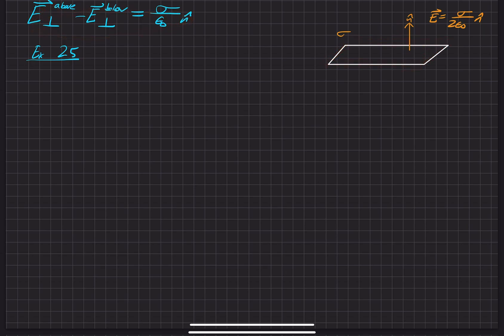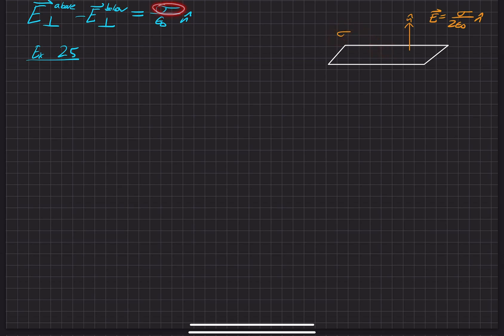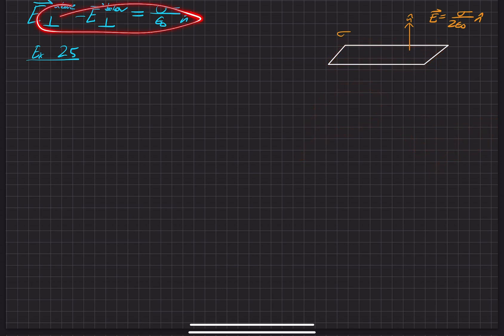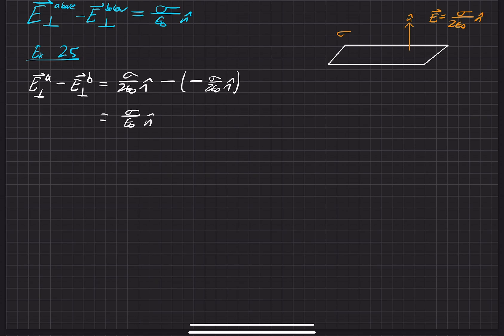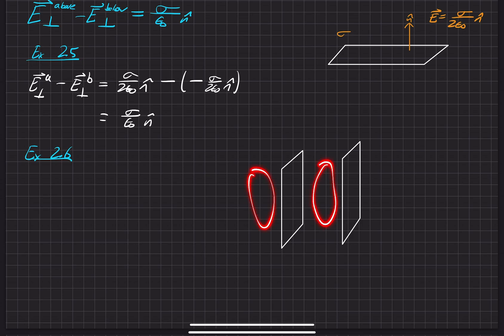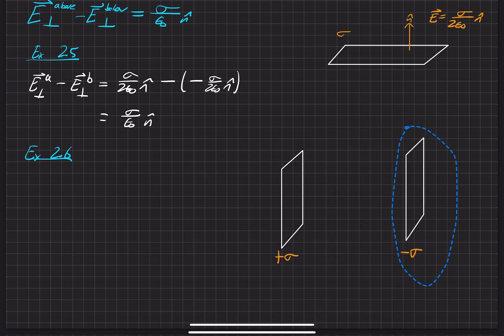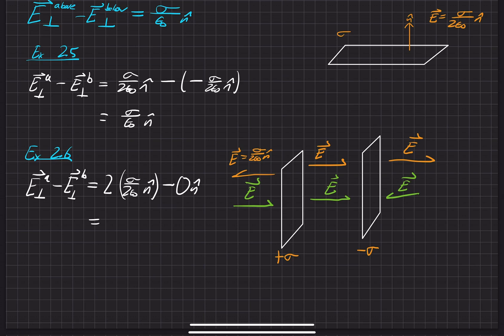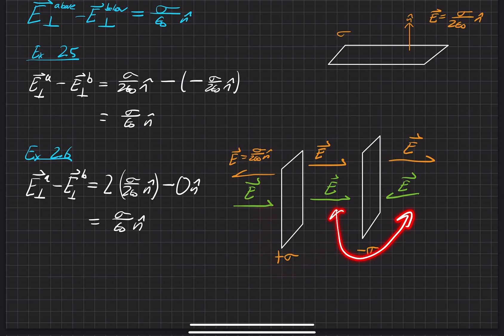Griffiths Electrodynamics | Problem 2.30 (Part a)